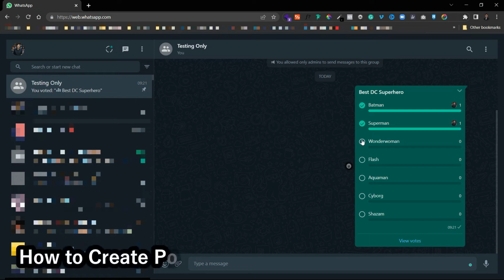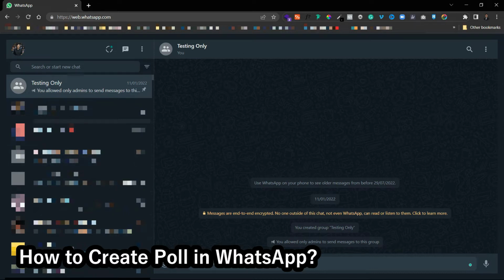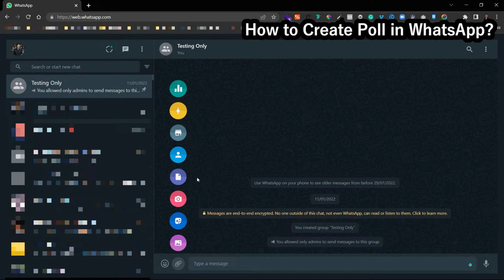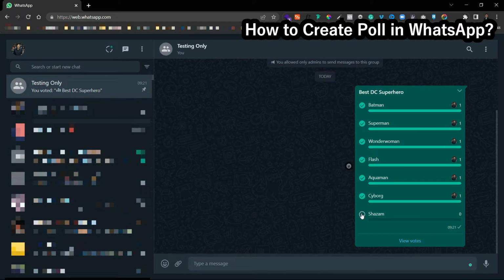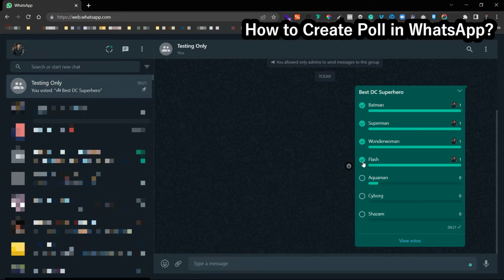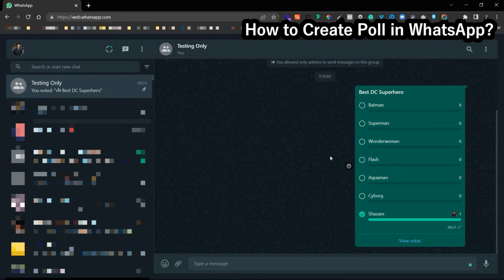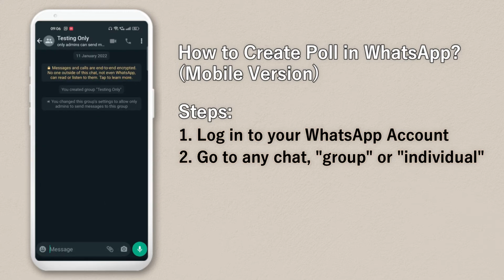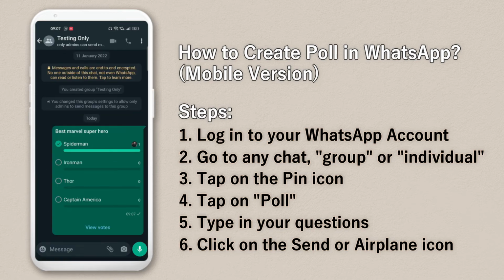How to Create WhatsApp Poll [Updated Tutorial]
Learn how to Create a Poll in WhatsApp. WhatsApp now allows everyone to create polls in WhatsApp whether in Group or Individual chats. So how do you run WhatsApp polls? Here's a step-by-step guide on how to use the new WhatsApp feature on mobile and computer.